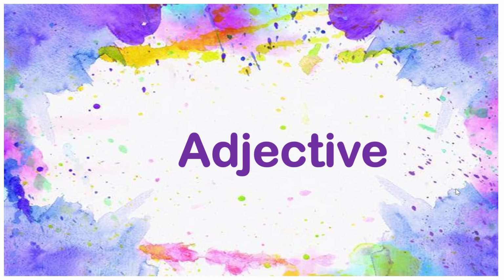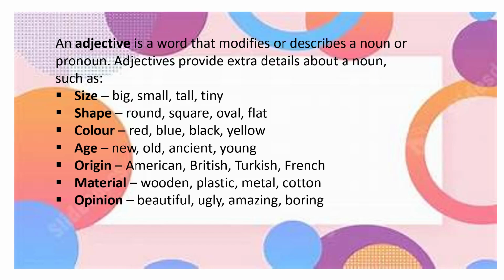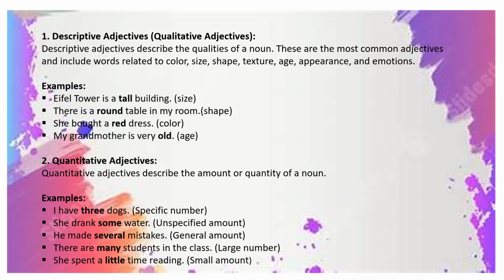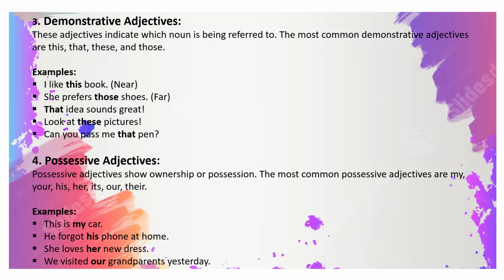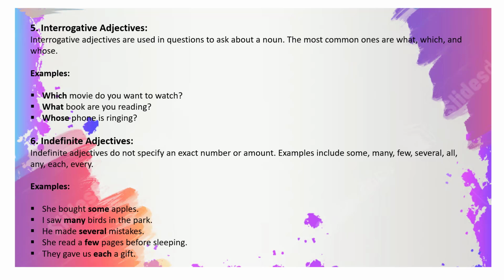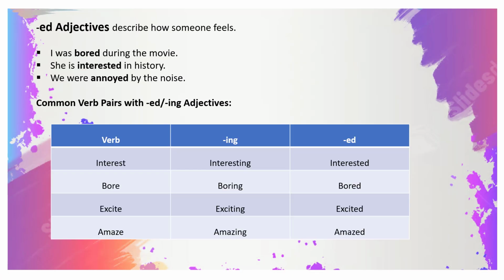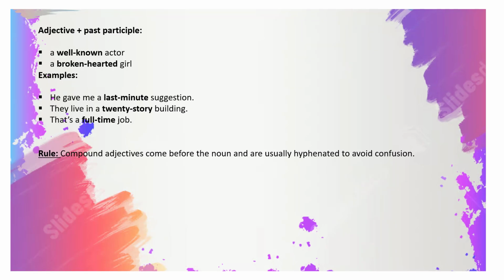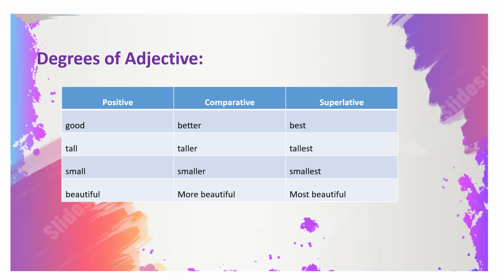English grammar Class 3-10 | Adjectives#missmalik